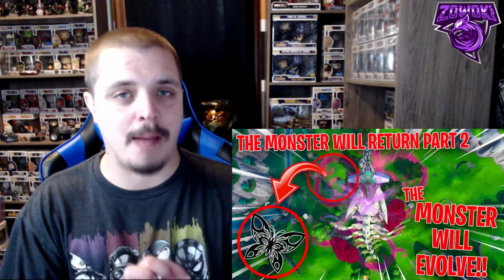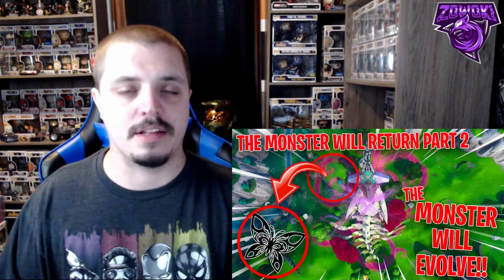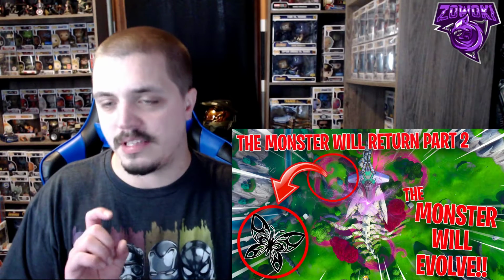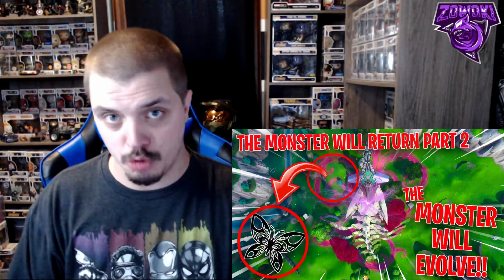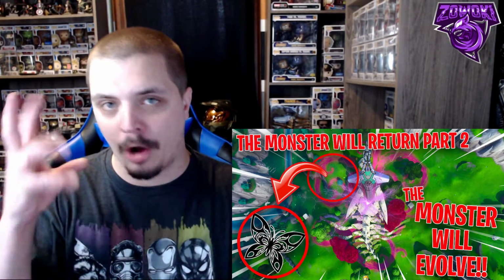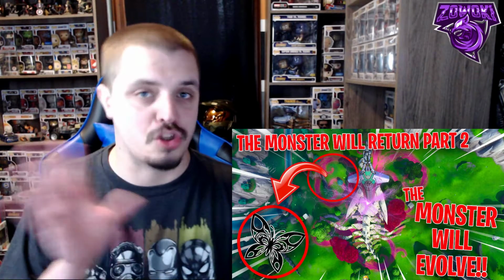The MONSTER will return in SEASON 10!! PART 2 (Fortnite Battle Royal)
Looking at the Monster for a second look and the pink design around the monster looks like a tribal butterfly and how does a butterly become a butterfly is from evolving from a caterpillar! Maybe, the monster will Evolve from the surrounding area with all the plantes growing off it and hearing creeping monster breathing sound from inside the bones of the deceased monster! What do you guys think??
USE CODE: Zowoki
*Follow me to stay updated*